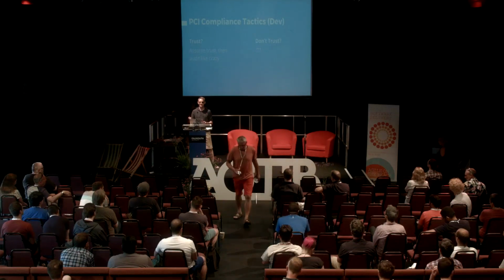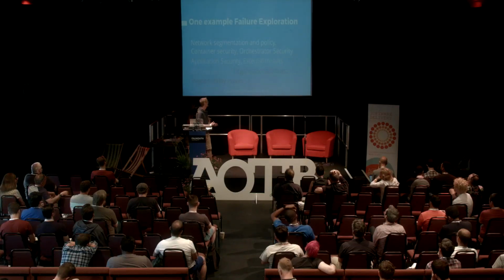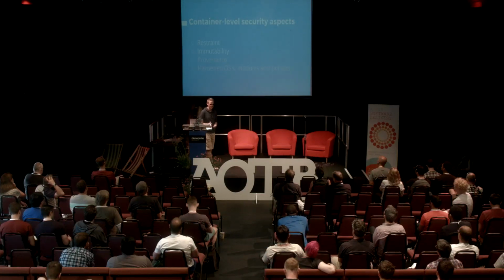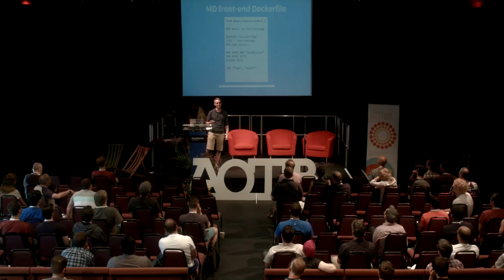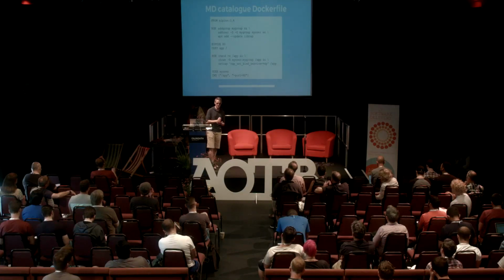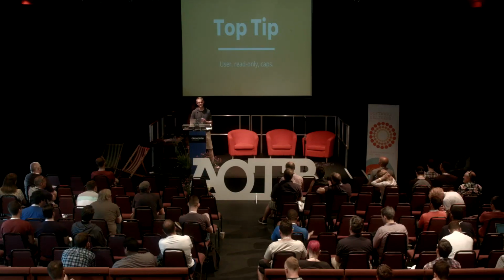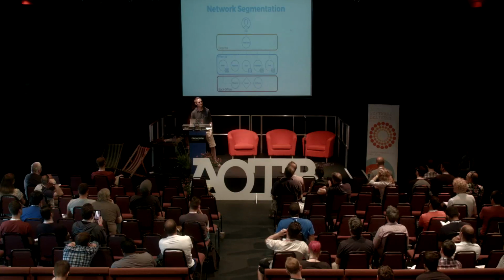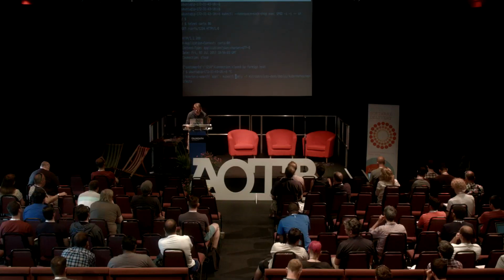Secure my Socks: Exploring Microservice Security - Phil Winder - Agile on the Beach Conference 2017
In this session from Agile On The Beach 2017 entitled 'Secure my Socks: Exploring Microservice Security in an Open Source Sock Shop', Phil Winder explores micro service security on the Kubernetes orchestrator and Weave Net.

 Microservices are often lamented as "providing enough rope to hang yourself", which gives the impression that microservices are inherently insecure. But if we do microservices right, we can improve security with a range of measures all designed to prevent further intrusion and disruption.

In this talk, Phil presents a reference microservices architecture - the sock shop - which he abuses in order to investigate microservice security on the Kubernetes orchestrator and Weave Net, a software-defined networking product from Weaveworks.

Phil covers a range of topics, but primarily focuses on the demonstration of two key areas: network policy and secure containers.  Watch this to get an understanding of some aspects of microservice security as well as the knowledge of how to implement these findings. Furthermore, you will be able to test and demonstrate these ideas yourself through the use of a reference microservices application on an orchestrator of your choice.

Philip Winder  CEO Winder Research and Development Phil Winder is a multi-disciplinary freelance architect working towards the research and development of cutting-edge technology. Most recently he has been developing cloud-based full-stack microservice systems for a range of clients but has a significant past in machine learning and electronics. His company, WinderResearch.com, is collaborating with Container Solutions, a container consultancy, to provide R&D services in the container space. Phil has Ph.D. and Masters degrees from the University of Hull, UK in Electronics, with a focus on embedded signal processing.

Agile on the Beach is a leading annual conference in Falmouth, Cornwall UK.  Since 2011 Agile on the Beach has been a two day agile conference, set on the Cornish coast with a beach party in between.   The conference explores agile software, products, teams, business and practices.  With 400 attending, the conference hosts 50 seminars and workshops to provide the ultimate agile learning experience, along with ample opportunities for networking at its 3 evening events.